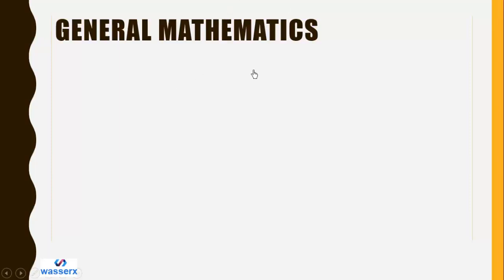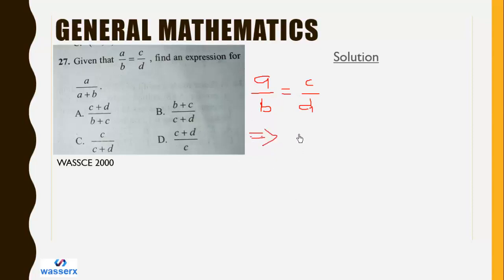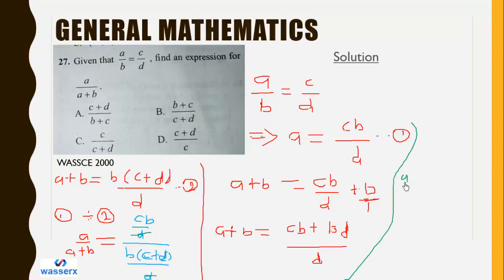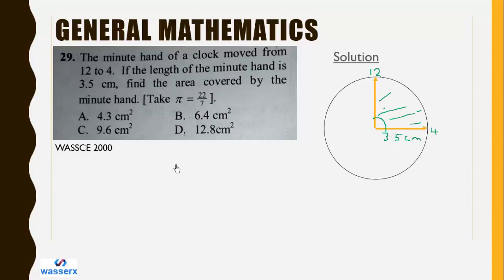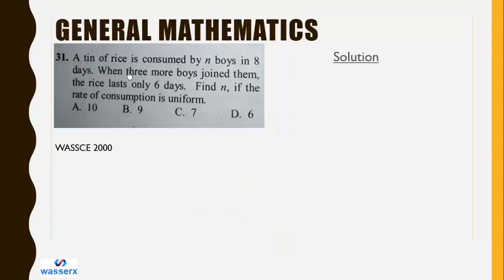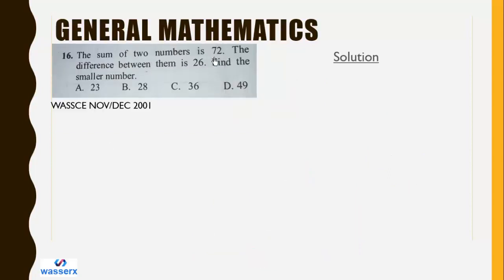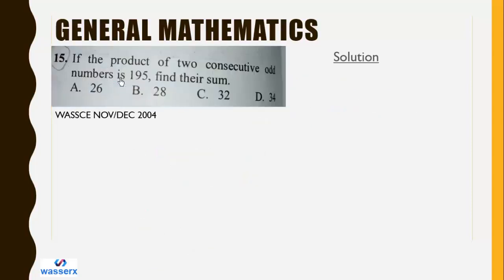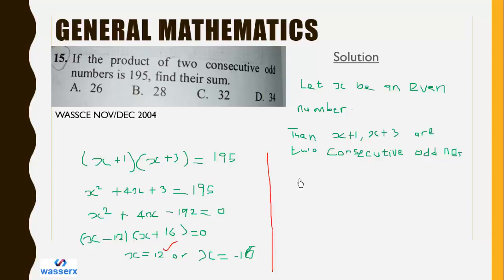General Mathematics I